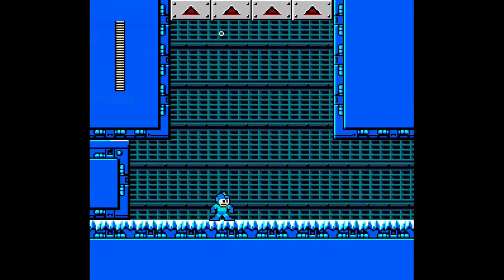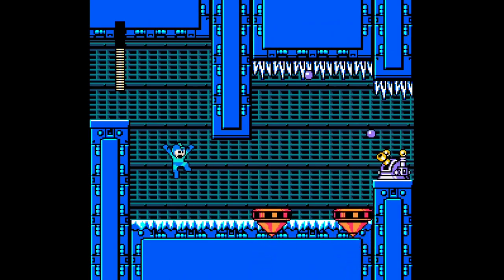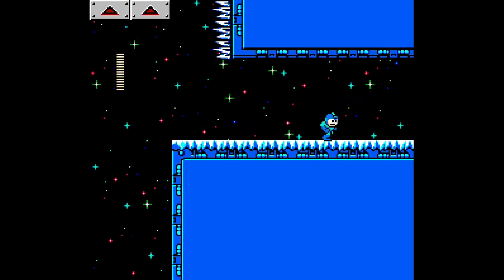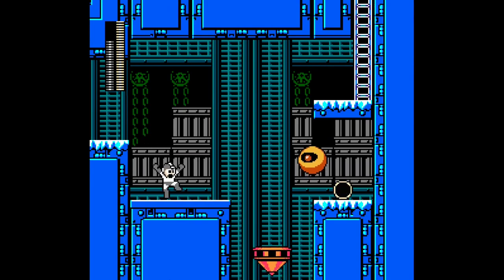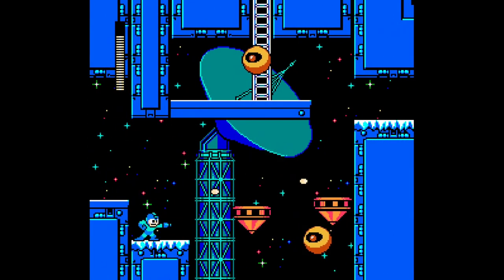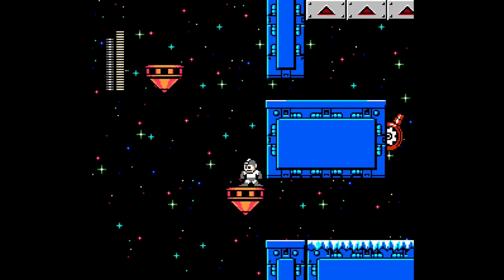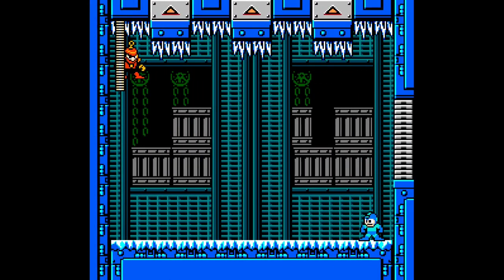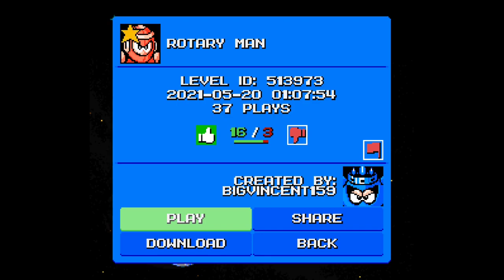Mega man maker 1.7 - Rotary man!